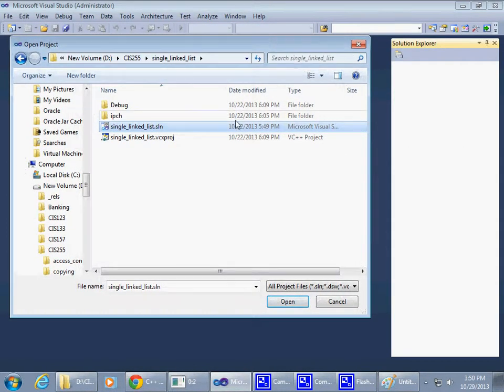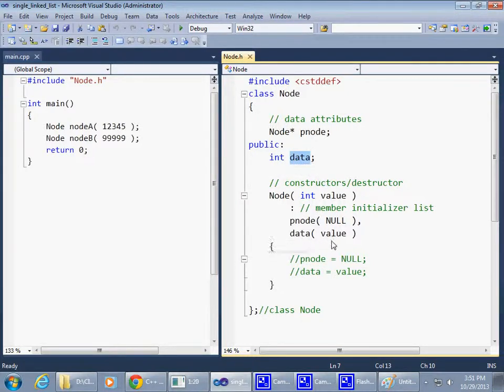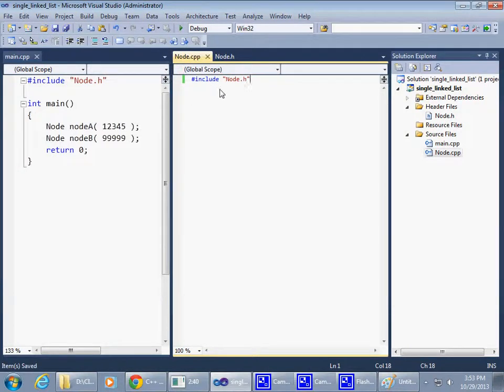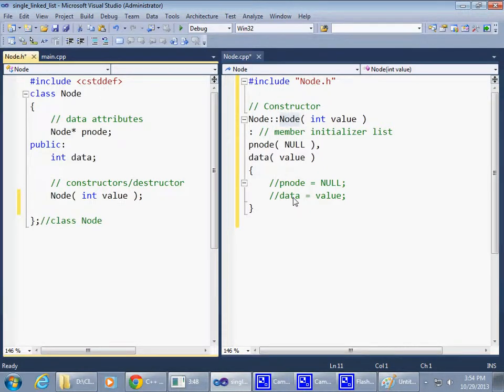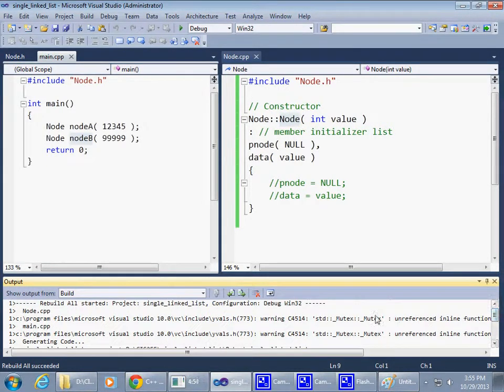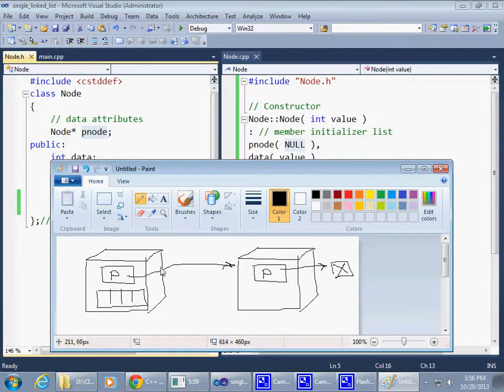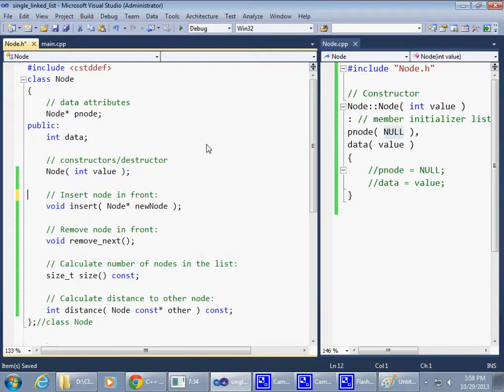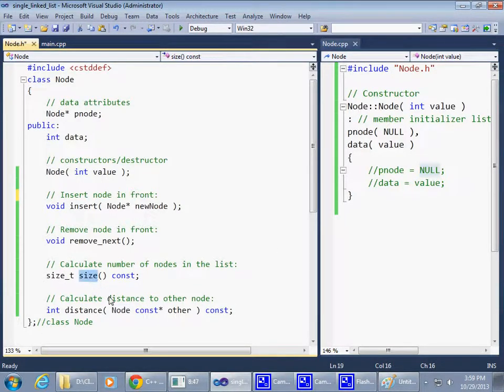C++ linked data structures Part 8